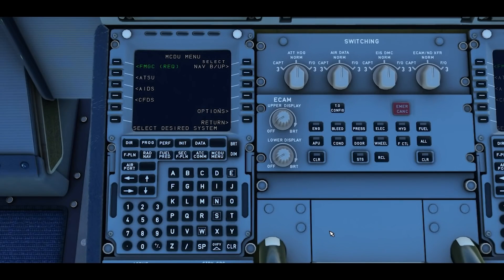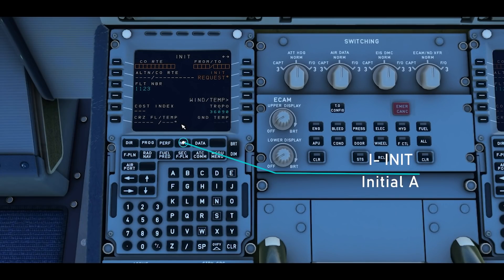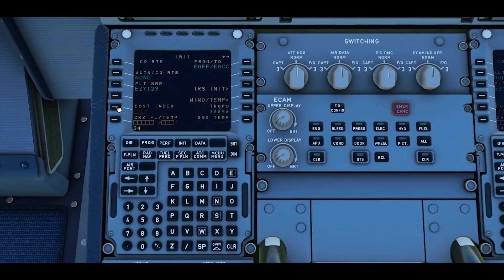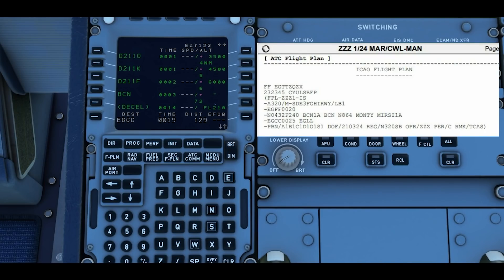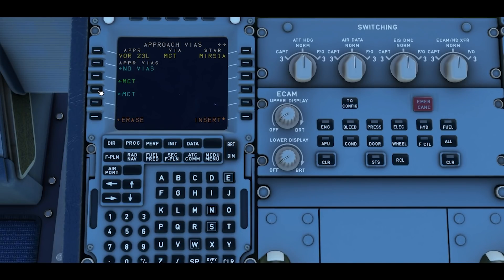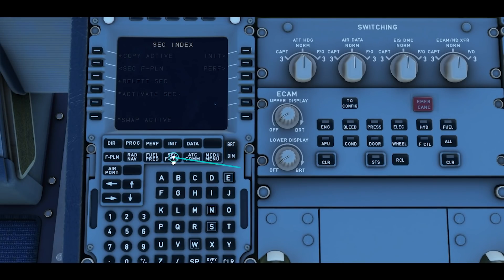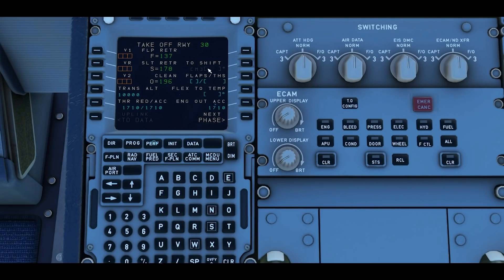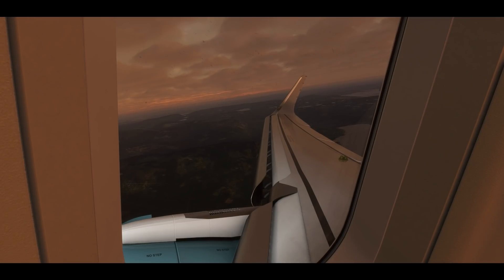FBW A32NX Ground School | Chapter 2 - MCDU Setup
Episode 2 shows you how to set up the MCDU to prepare the aircraft for flight.